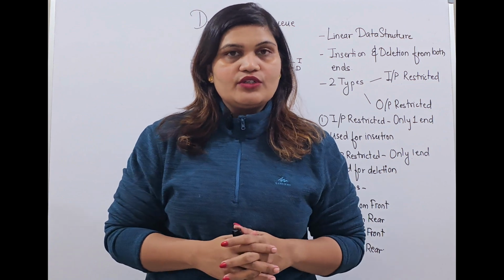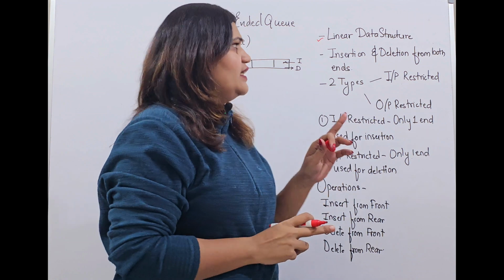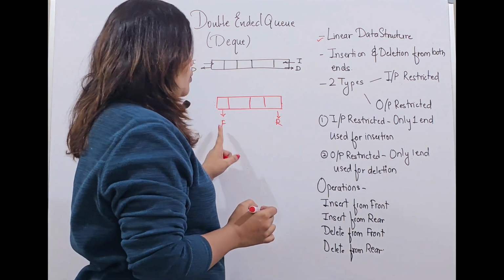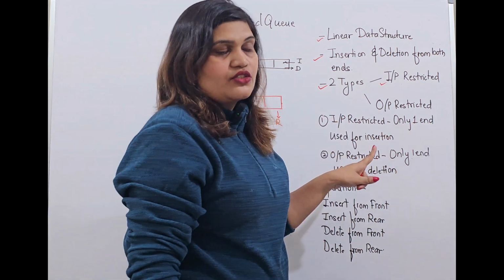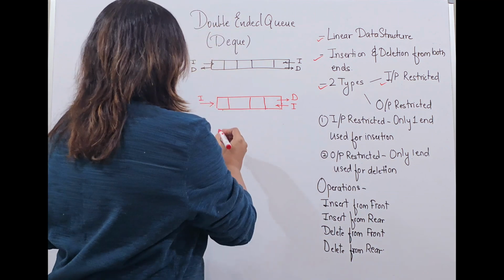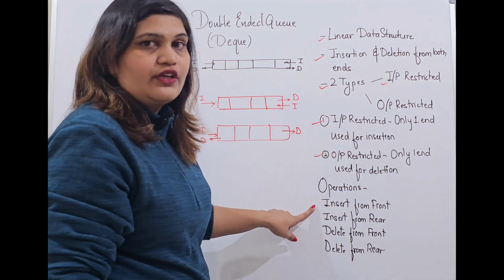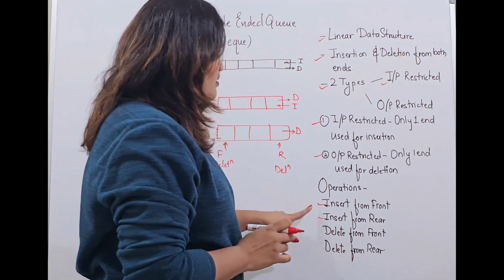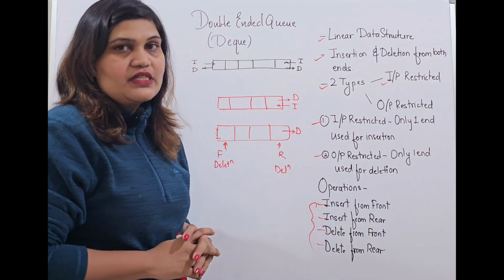Double-Ended Queue (Deque) Explained – Easy Code Tutorial for Beginners!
Learn how a deque works and how to implement it with simple, step-by-step code. Perfect for beginners exploring data structures!